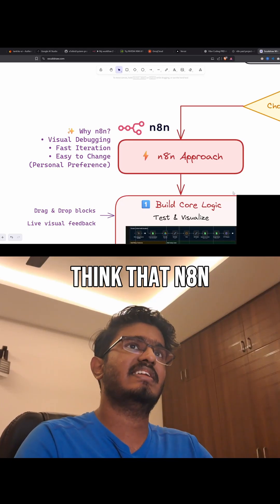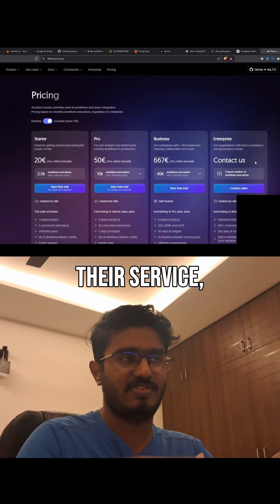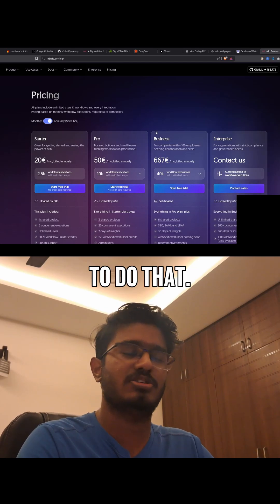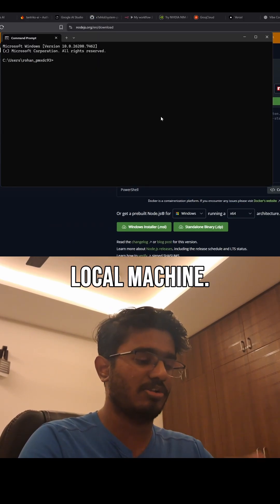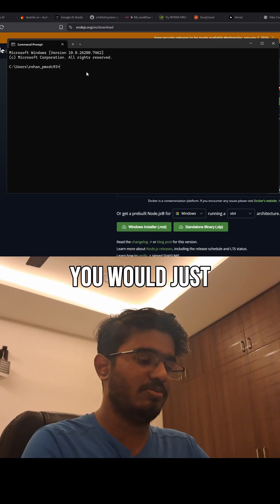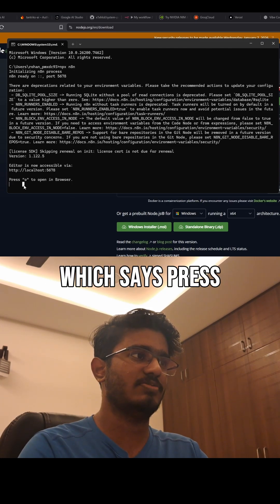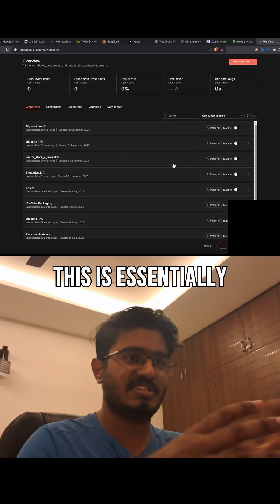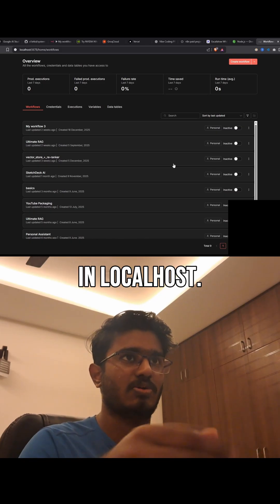n8n for $0 – here's how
n8n is open source. You don't need their cloud – just self-host it locally.
2️⃣ Run: npm install -g n8n
3️⃣ Run: npx n8n
That's it. Free automation forever.